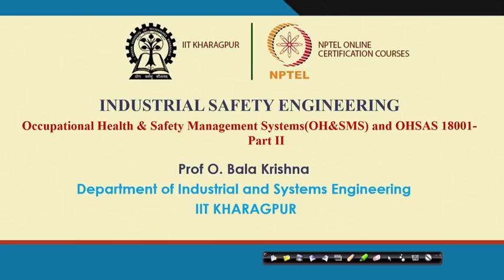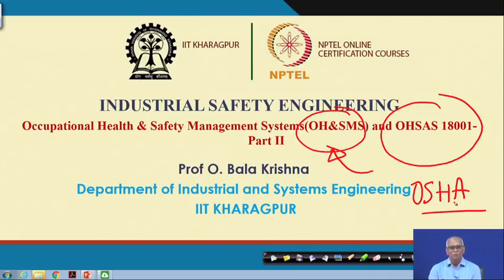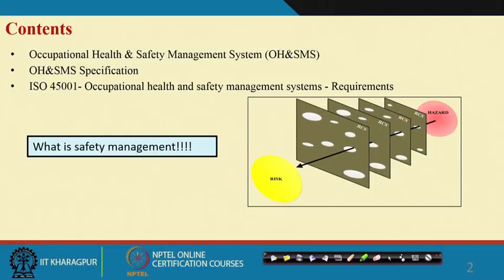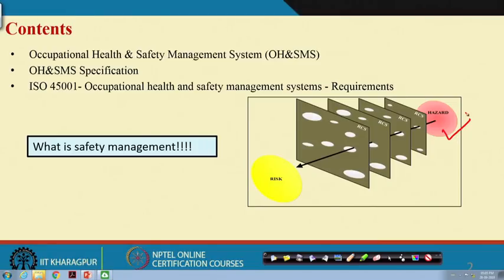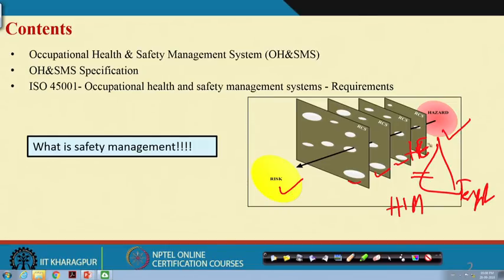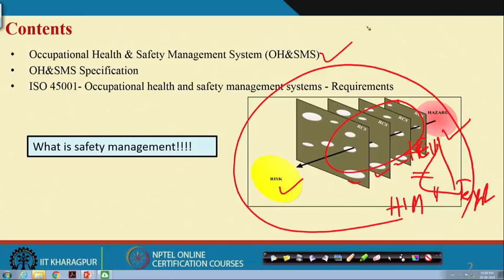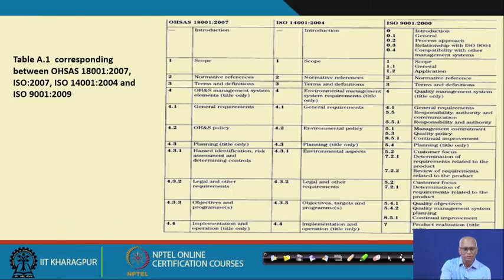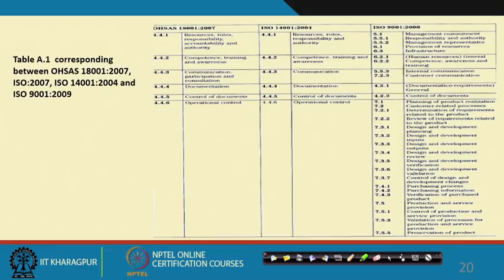Lecture 52:Occupational Health & Safety Management Systems(OH&SMS) and OHSAS 18001-Part II